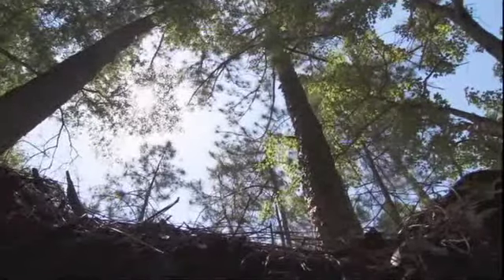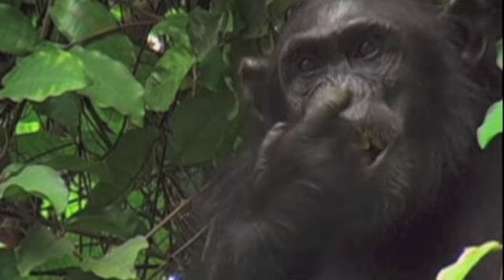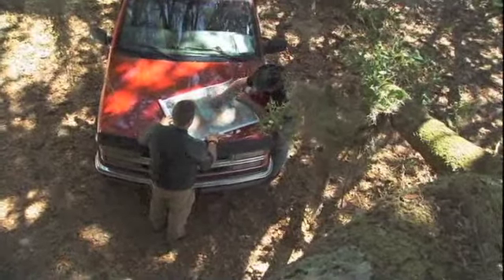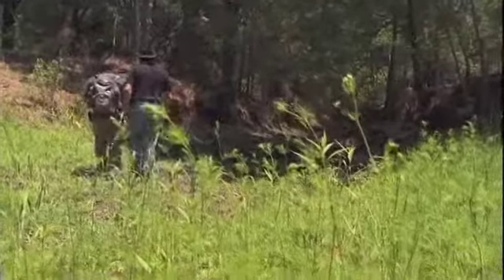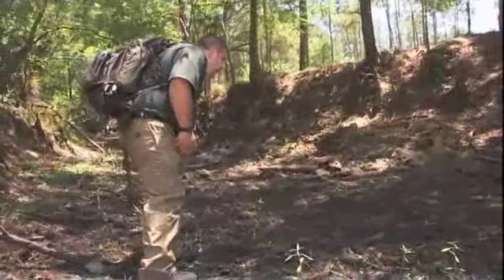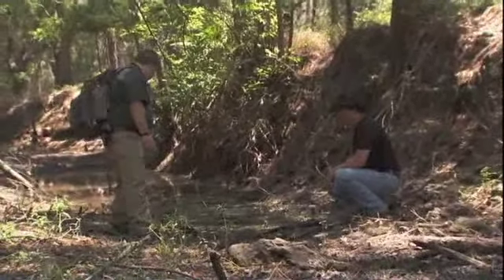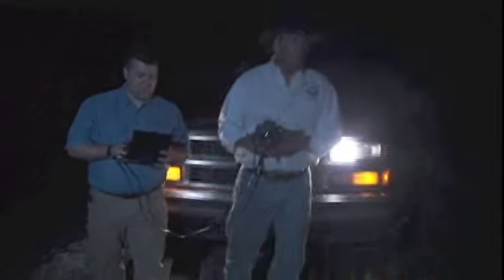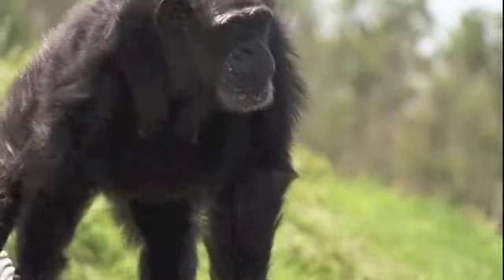SHERROW CLIPS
Some of Dr. Hogan Sherrow's television work, bringing a little science to Monsterquest